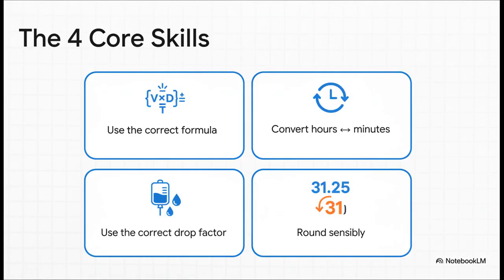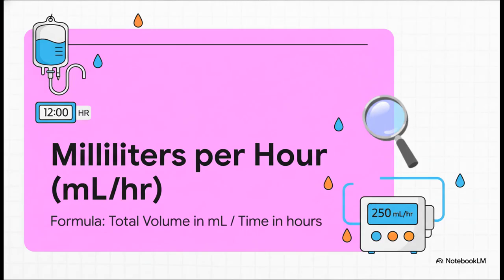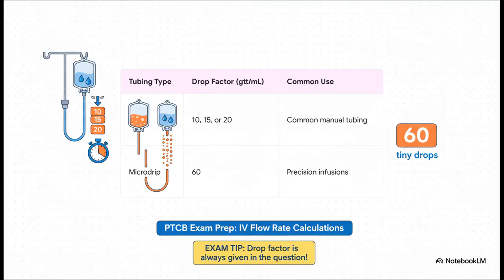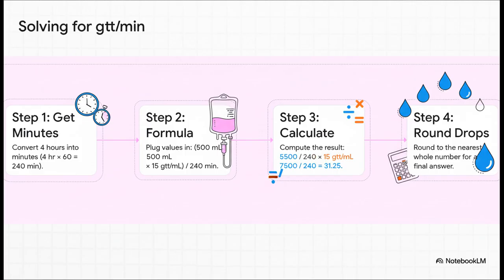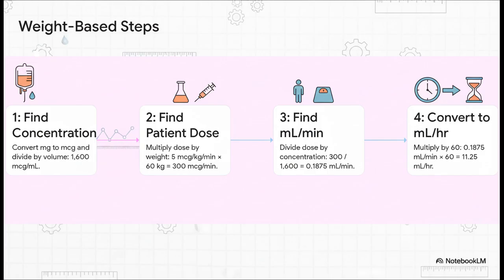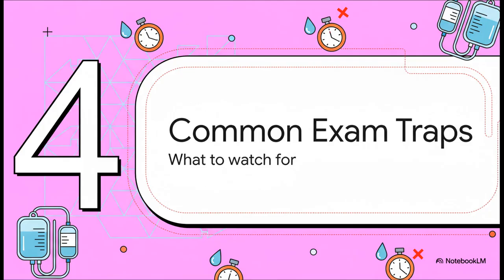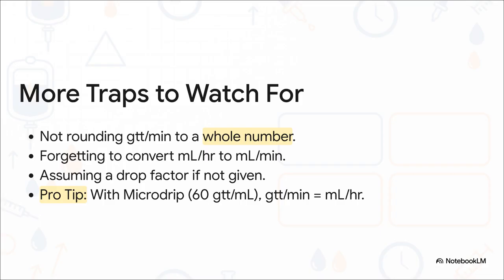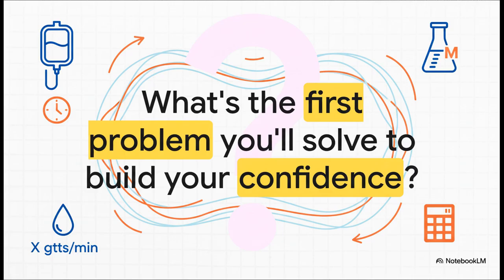Master IV Flow Rate Calculations Step by Step | Pharmacy Maths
Struggling with IV flow rate calculations for the PTCB Exam? Don’t worry! In this lesson, we break down mL/hr, gtt/min, and infusion time calculations in simple, easy-to-follow steps. Learn formulas, shortcuts, and high-yield tips that will help you solve any IV problem confidently on the exam.

💡 What you’ll learn in this video:

How to calculate drops per minute (gtt/min)
How to set IV pump rates (mL/hr)
How to determine infusion time
Step-by-step weight-based and IVPB examples
Common PTCB exam traps and shortcuts

📌 Practice problems included! Pause the video and try them yourself to test your skills.